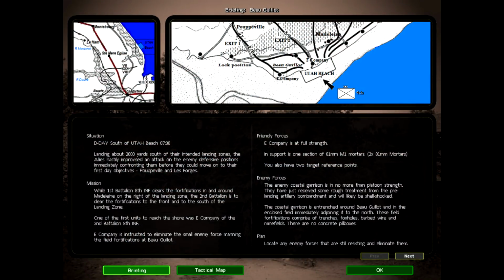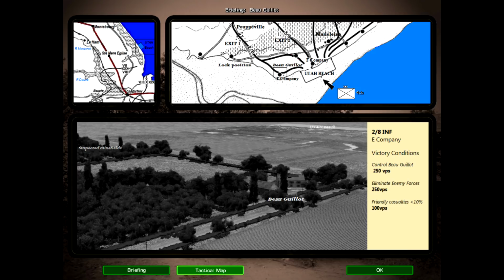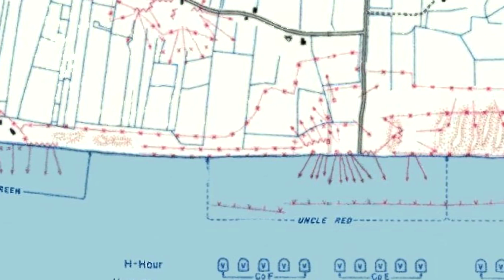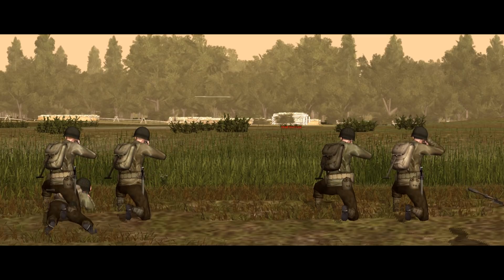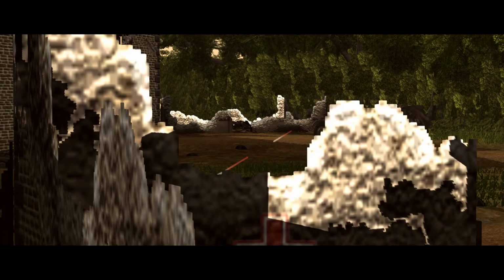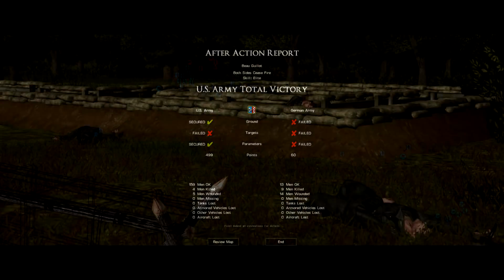CMBN Montebourg 1: WN-3 Utah Beach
Storming a German strongpoint on D-Day. This is the first mission of CMBN's Road to Montebourg campaign.

This is Combat Mission: Battle for Normandy, set on the Western Front from July to September 1944. Mods-wise I'm running the ubiquitous HQS sound mod, Vin's Geometric icons, Vein's effects and a tweaked version of Barbarico's War Movie filter mod. Combat Mission is a game developed by Battlefront.com.

One of the most realistic tactical simulations ever made, Combat Mission covers a wide variety of military settings, from World War 2 (Normandy, Market Garden, Sicily, Italy and the Eastern Front) to fictional modern conflicts in Syria (Shock Force) and Ukraine (Black Sea). You can find out more about Combat Mission by visiting and especially the forums.